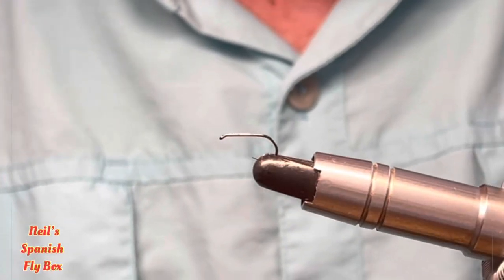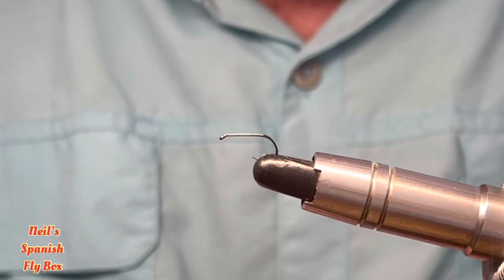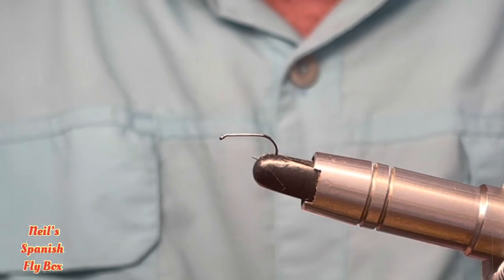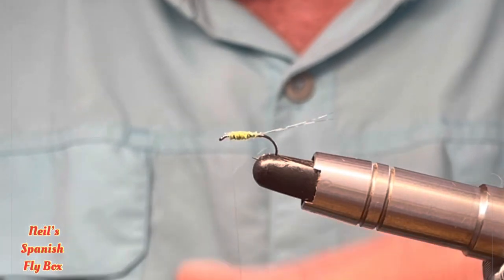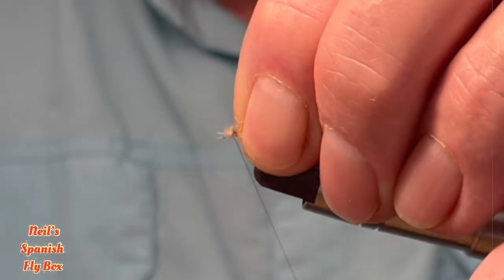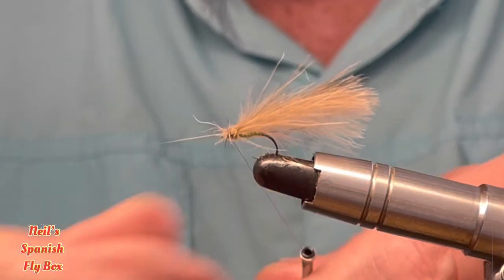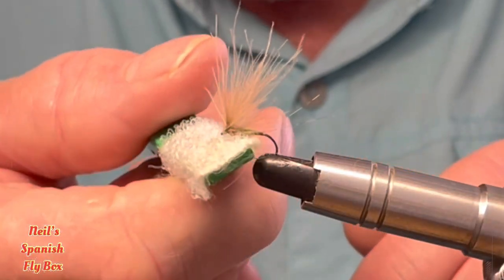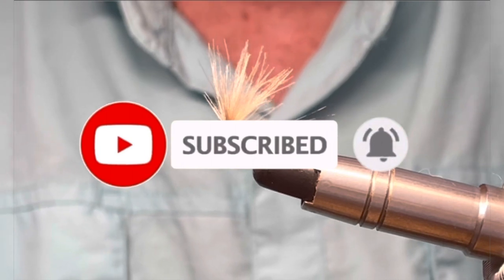Fly tying - Una oliva montado con Kapok.